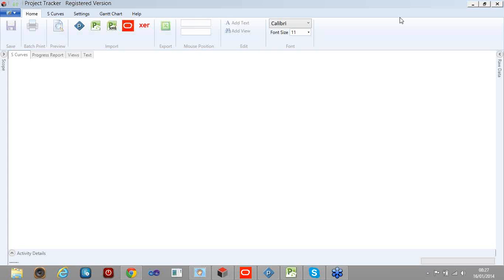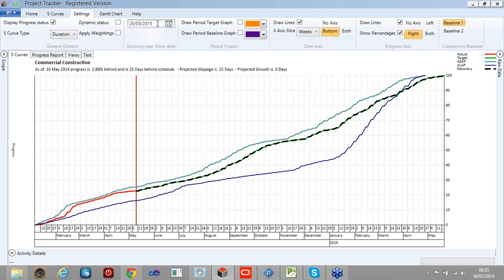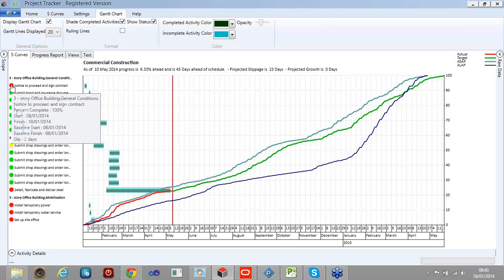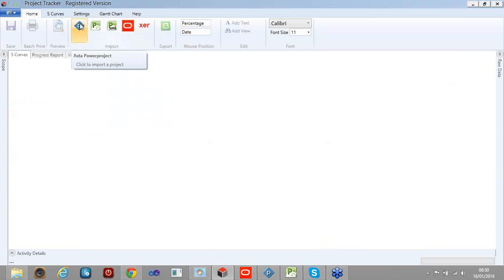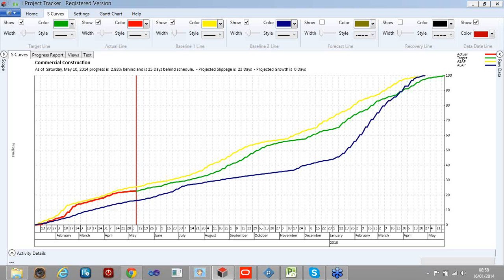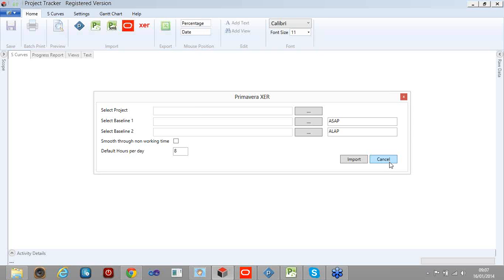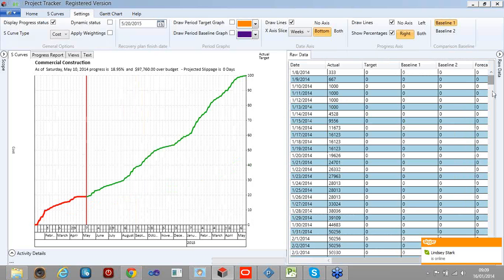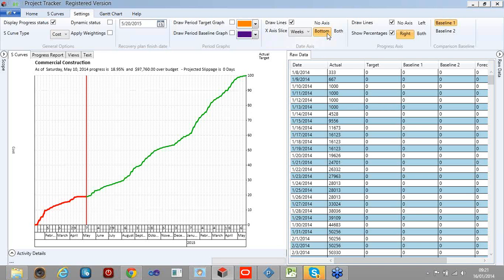Project Tracker Webinar Primavera6 MS Project ASTA PP S Curves,2014 01 16